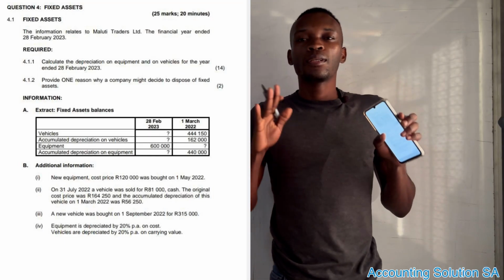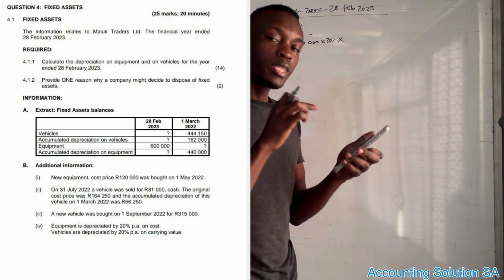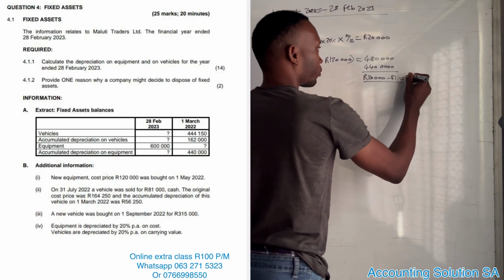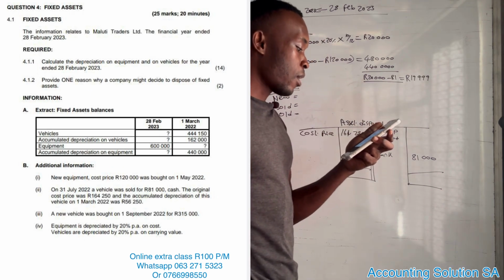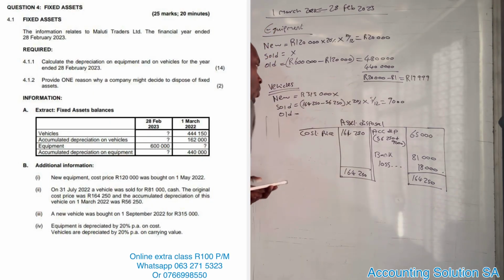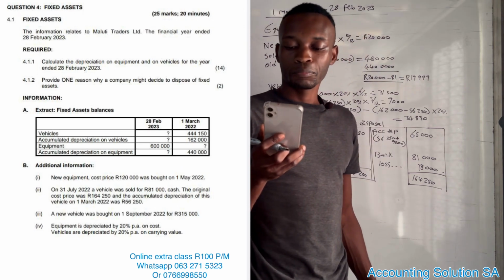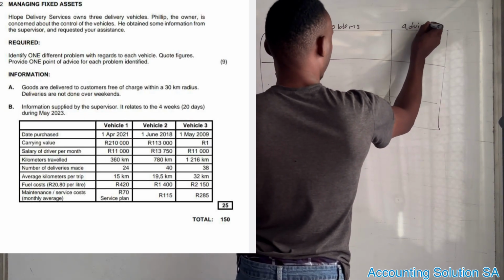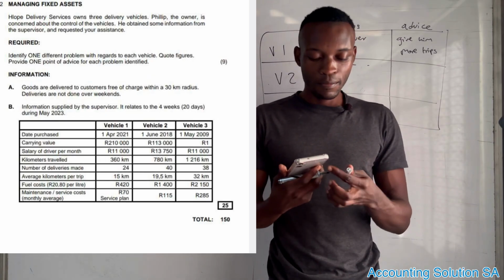Grade 12 Accounting Term 2 | Fixed assets Paper 2 Exam Paper